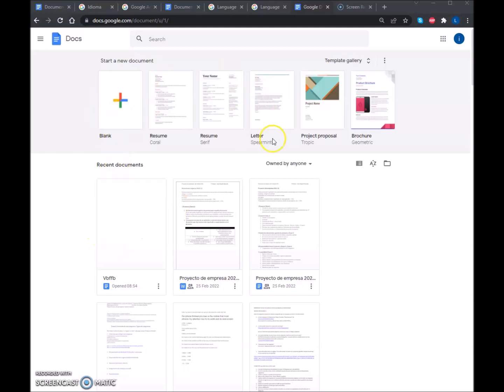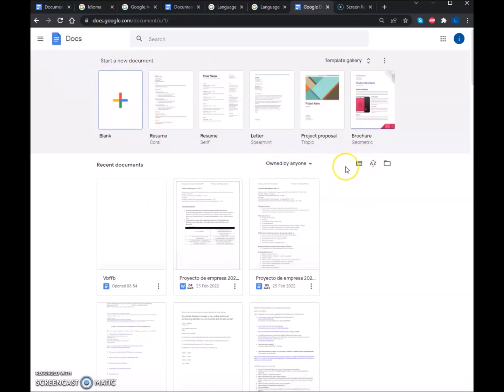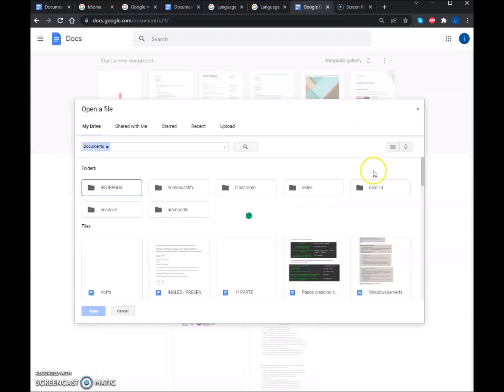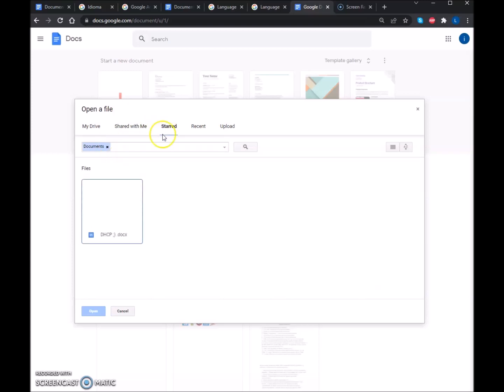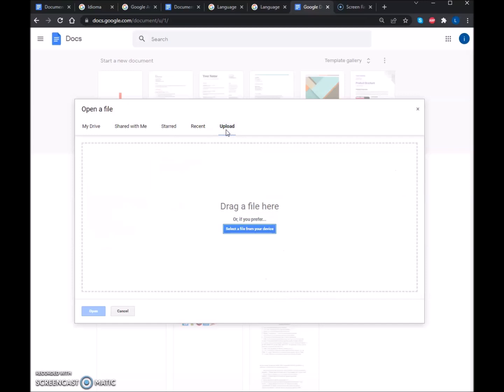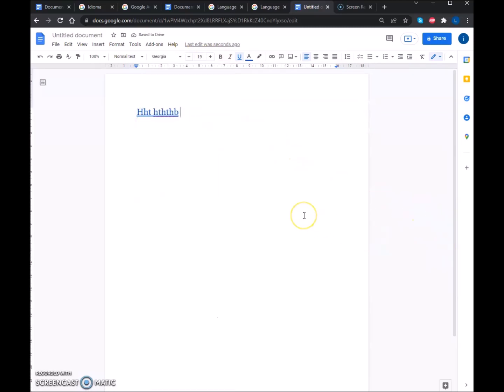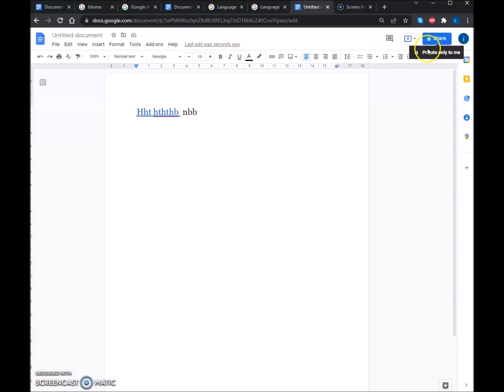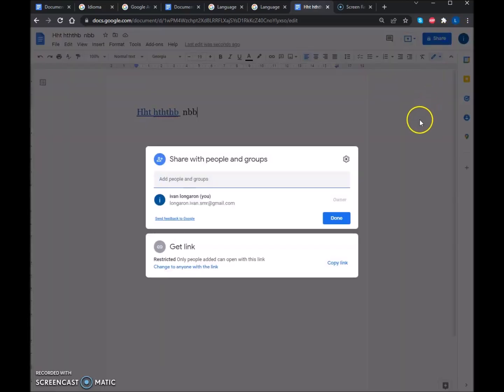Google Docs Screencast